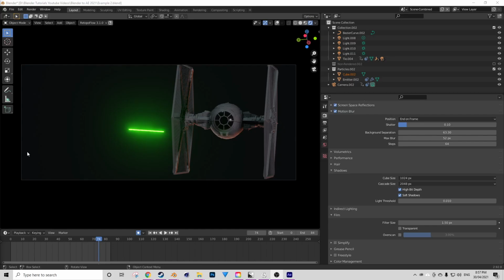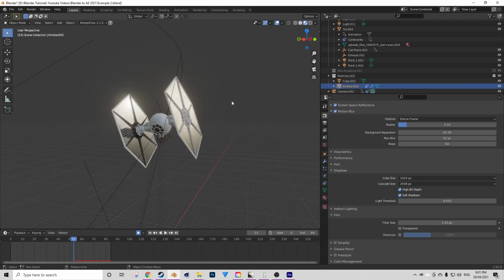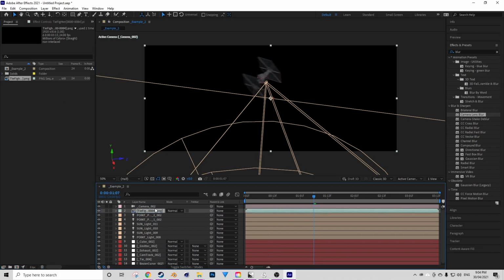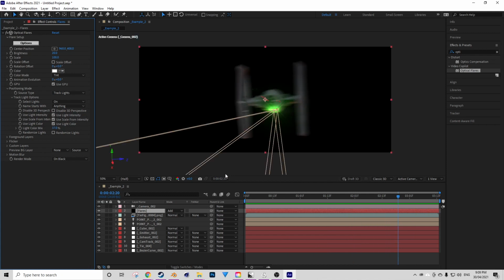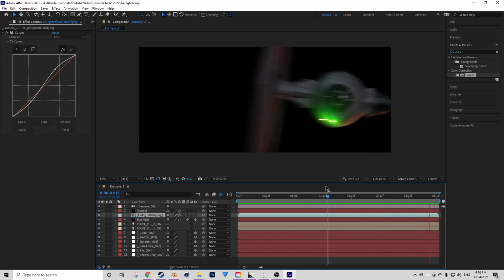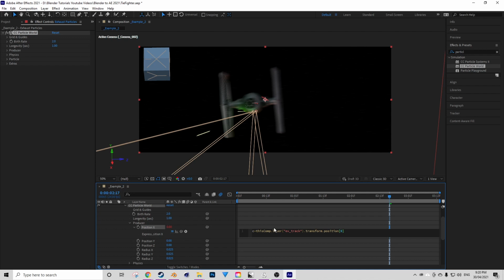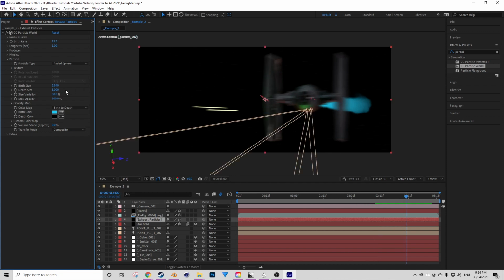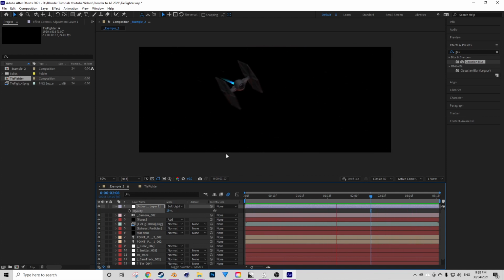Blender 2.9 to After Effects | VFX Tutorial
In this video tutorial you will learn how to use the Blender After Effects addon to take information from Blender and use it to composite in After Effects. The example we are going to use is a Star Wars TIE fighter flyby. We will be adding particles as well as some lens flares!

Model - İrfan ÇAYLI - CGTrader